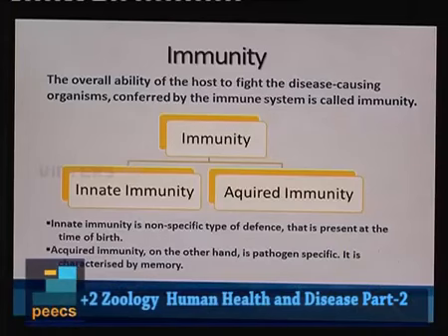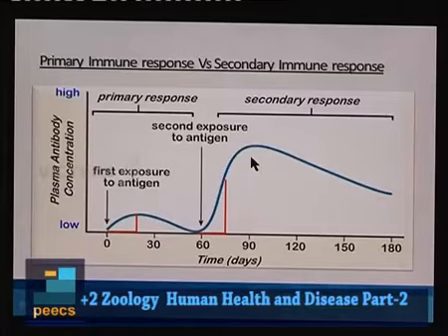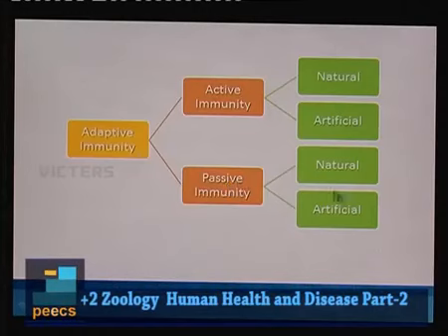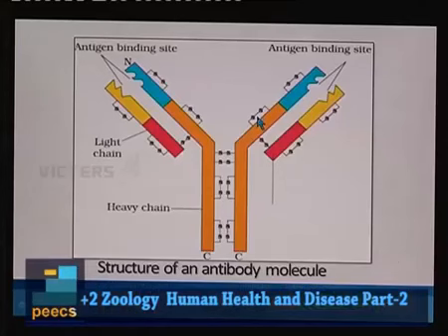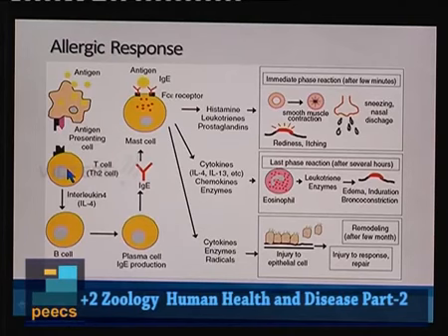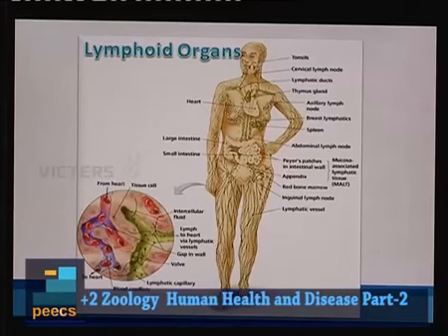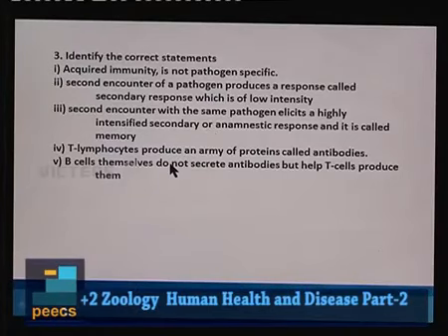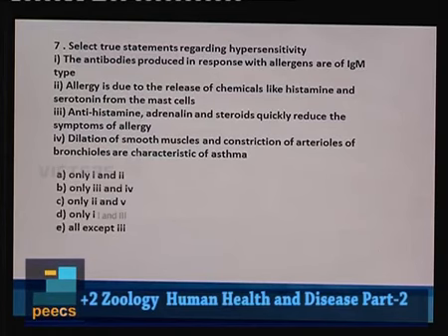Human Health and Disease Part 2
Second year Zoology Theory and MCQs. Entrance questions in Zoology for Higher Secondary Students. Class room video for preparation of competitive examinations.